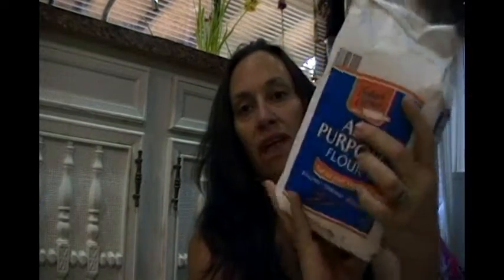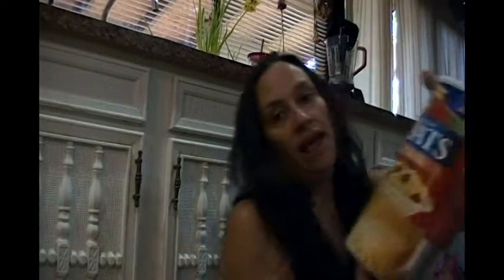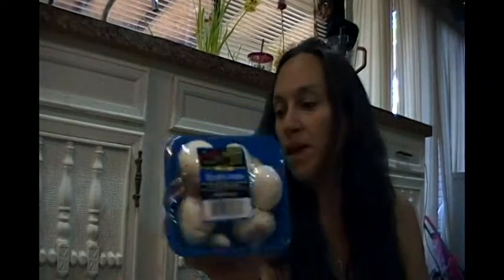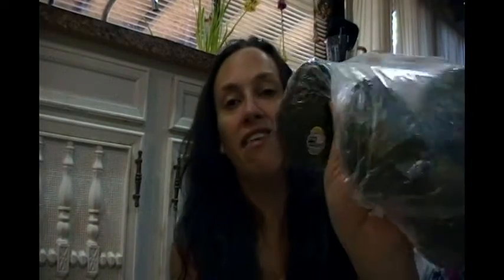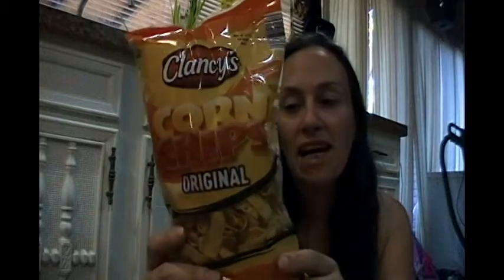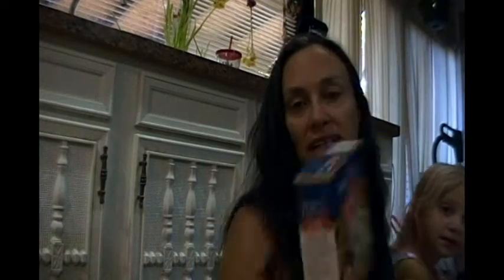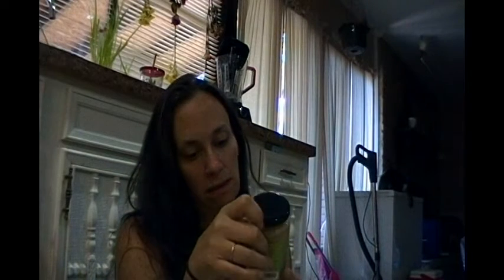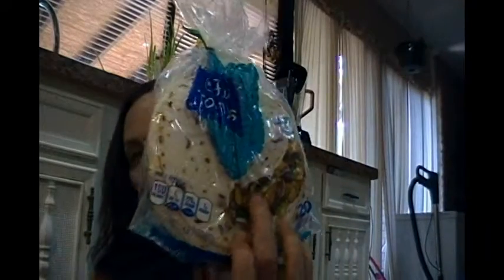Grocery Haul!!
Three stores, crazy,cranky kids, and vegan store brand items!! Ever wonder why my videos are choppy? It's because I ramble, or kids!! LOL
Watch till the end for a bonus!!